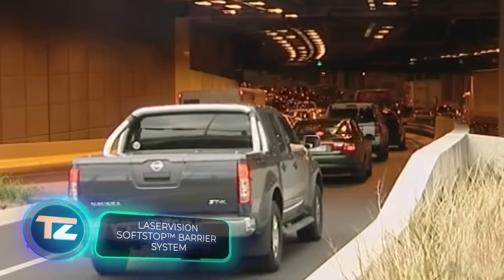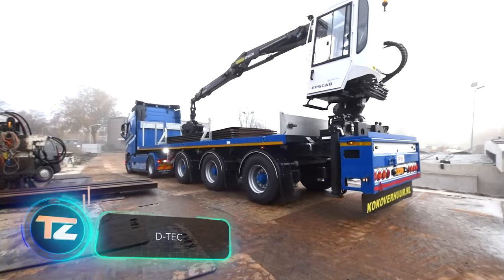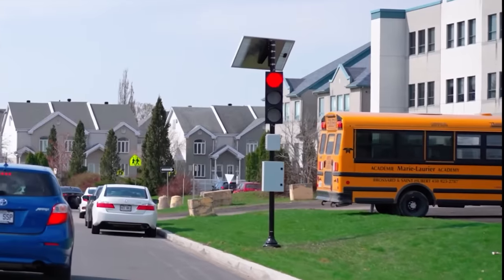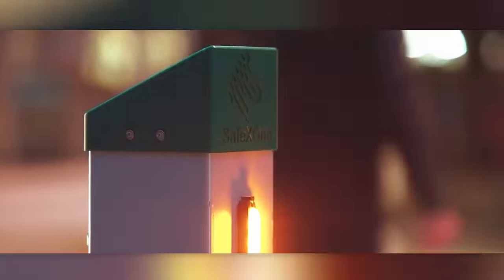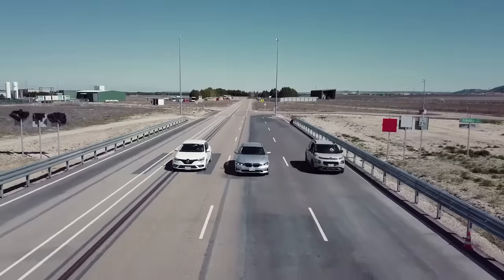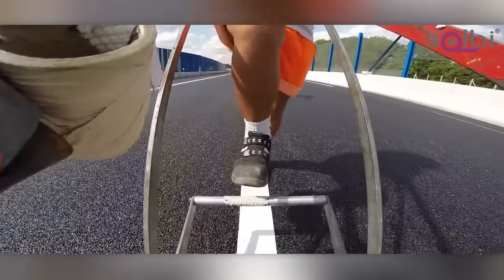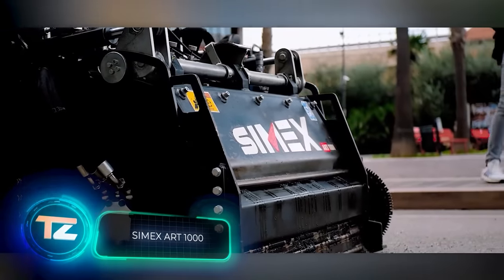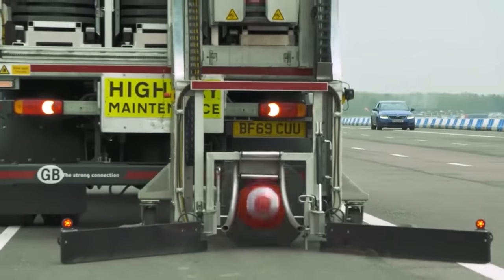AMAZING ROAD INVENTIONS AND TECHNOLOGIES THAT WILL SURPRISE YOU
2)  VITRONIC

5.1) Tope Inteligente
(preview)

6) LASERVISION Softstop™ Barrier System

13) Road Barriers. SMA Hercules

16) Highways Automated Cone Laying Machine

00:00 - LASERVISION Softstop™ Barrier System
01:13 - VITRONIC
02:17 - D-TEC
03:14 - Liquid3
04:18 - Kalitec Fred
04:54 - Tope Inteligente
05:09 - FleetPlow™
06:12 - SafeXOne
07:14 - Hammerglass Post-Free
08:06 - Indra Free Flow System
09:00 - Rumble Hog
09:59 - 3M™ STAMARK™
10:45 - Snowmelt System
11:45 - SMA Hercules TL-3
12:19 - Road Barriers
12:39 - Simex ART 1000
13:20 - Watch Out
14:12 - Highways Automated Cone Laying Machine